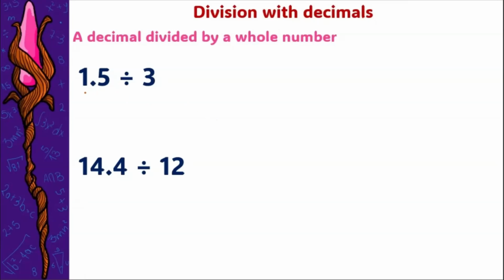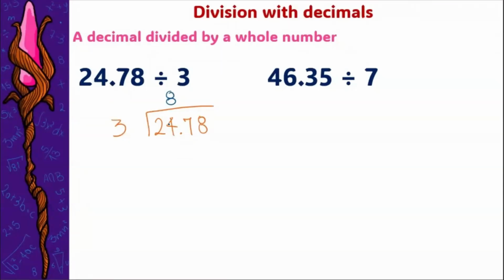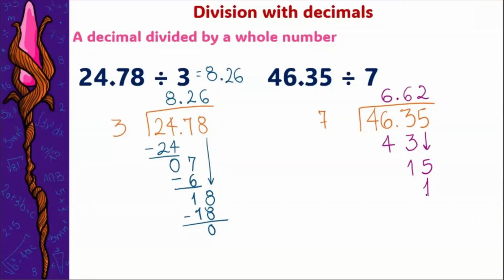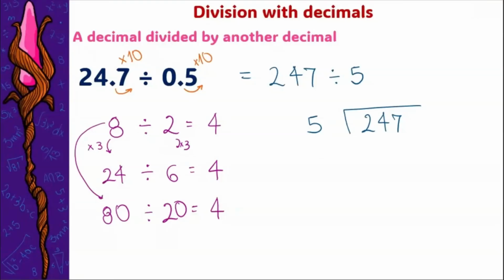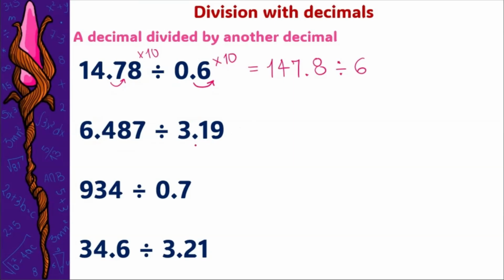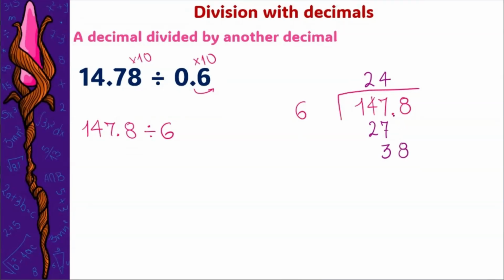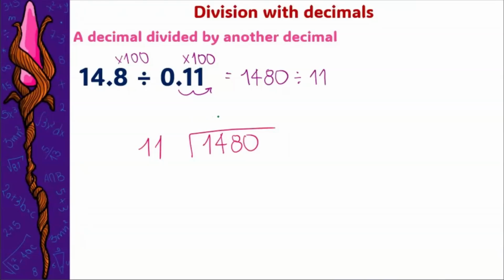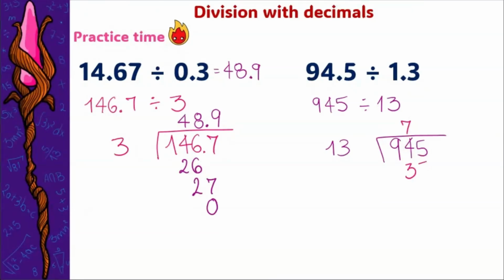Division of decimal numbers. Primary and Low Secondary.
From the easiest to the hardest, master the decimal divisions! With and without remainder, examples, practice and more!

0:04 - A decimal divided by a whole number
1:33 - Learning when to write the decimal point
5:04 - Dividing two decimal numbers
6:40 - Checking what the remainder is
7:50 - How to use the multiplication by powers of 10
9:54 - Example 1 step by step
11:36 - How to keep going with the division (no remainder)
12:19 - Example 2 step by step
13:36 - Practice exercises with answers

Content for primary and low secondary level, tipically fifth, sixth and seventh grade.